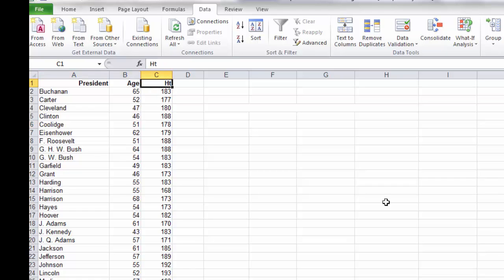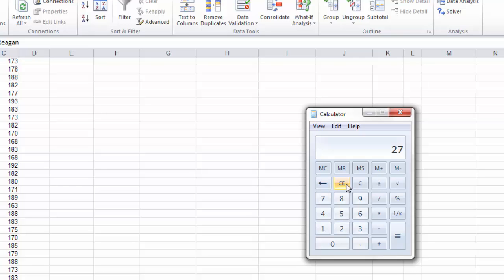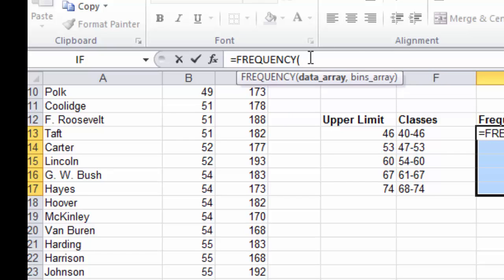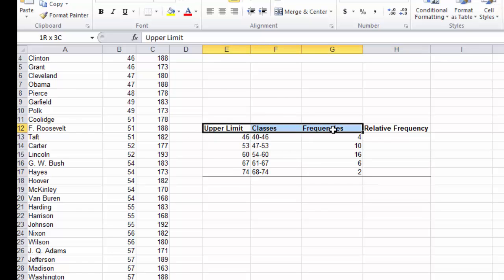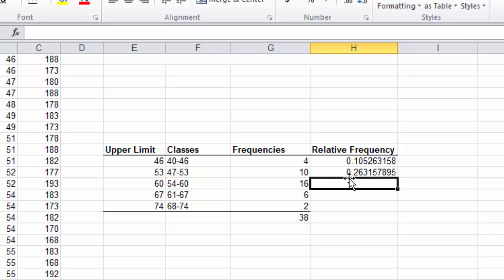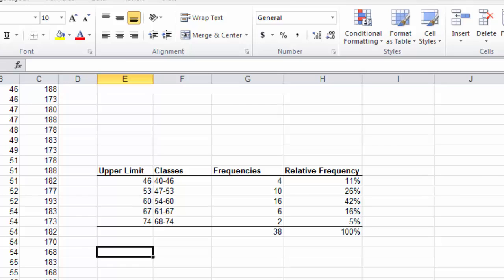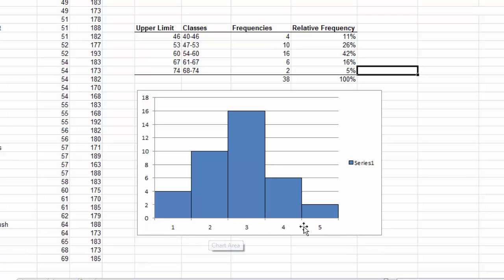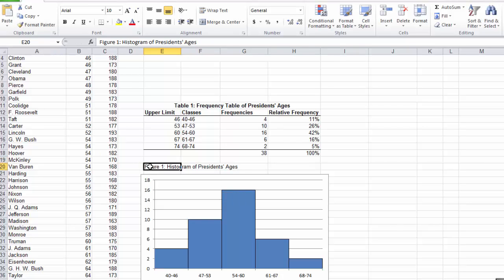Excel Assignment 1